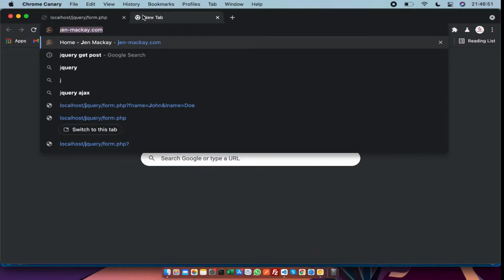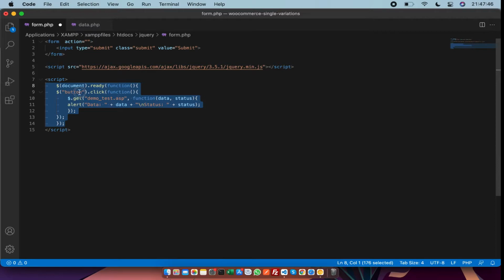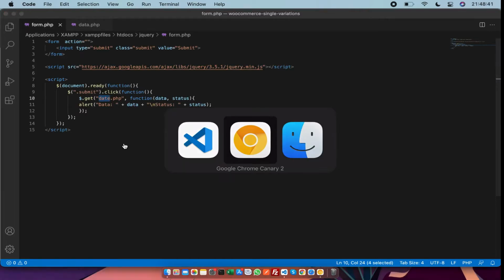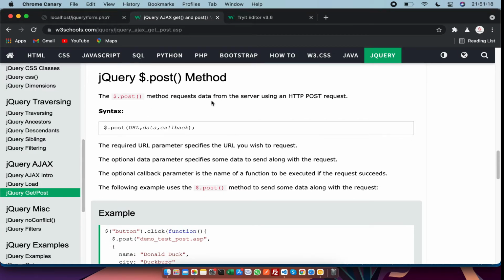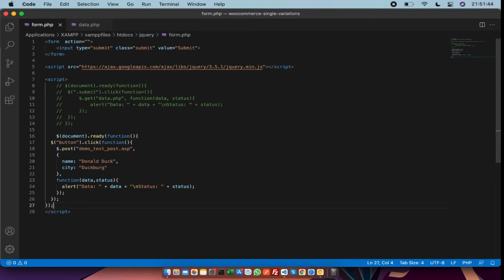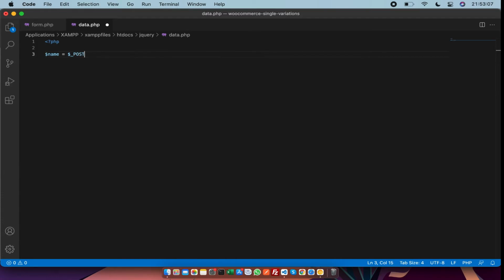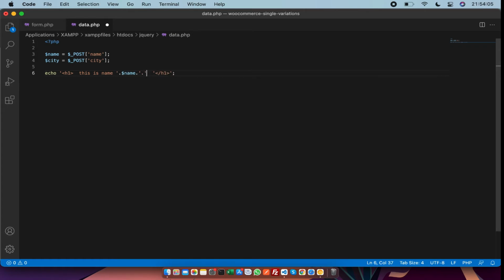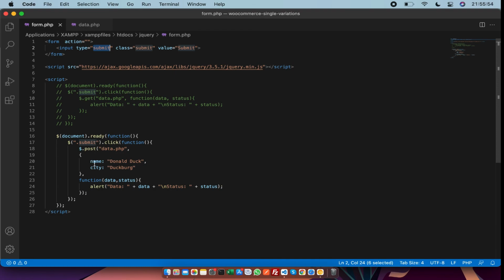GET and POST methods in jQuery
Hi, friends In this video I will show how to use GET and POST methods in jQuery, and what is the use of these methods. You will learn how to get data from any other file on the action and how to send data from any form to another file.

In this video we’ll walk you through:
0:34 GET Method
3:34 POST Method